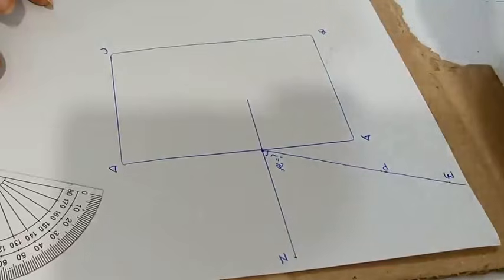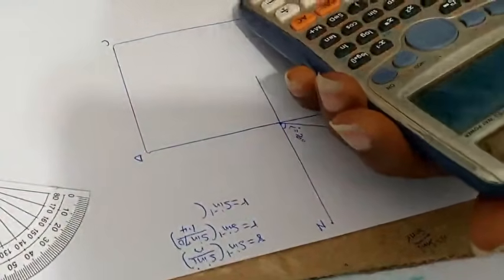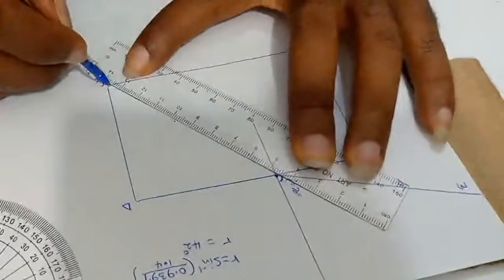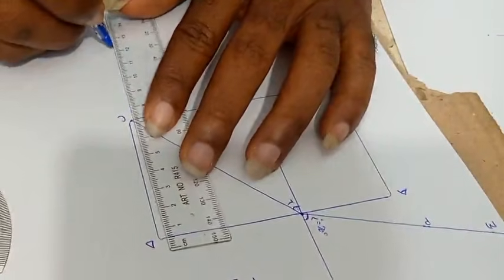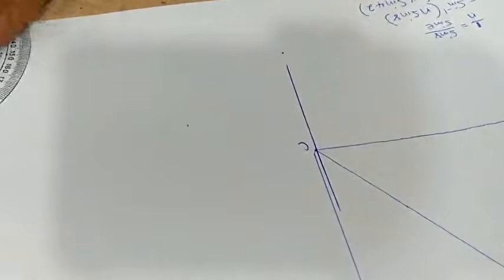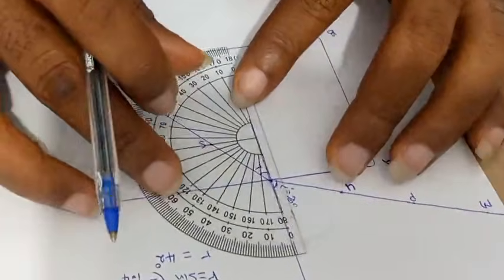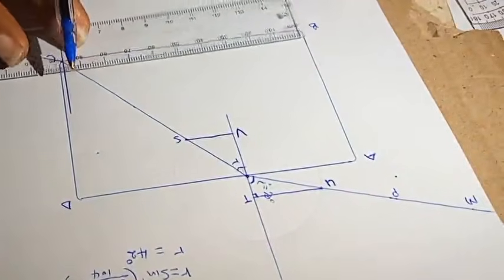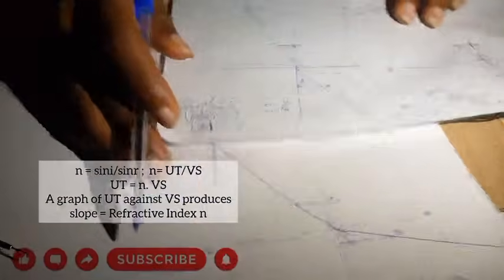PHY 108//DETERMINATION OF REFRACTIVE INDEX//SNELL'S LAW//RECTANGULAR PRISM